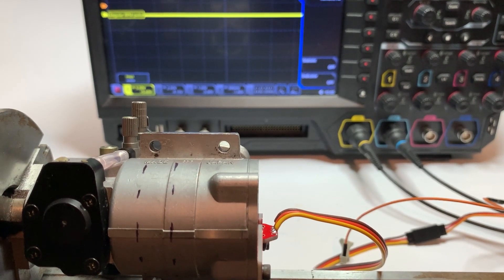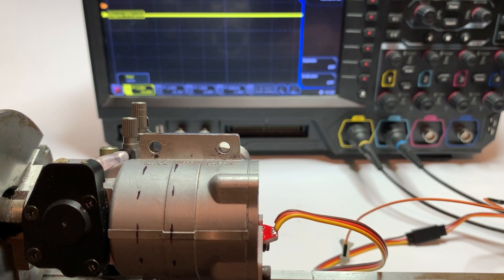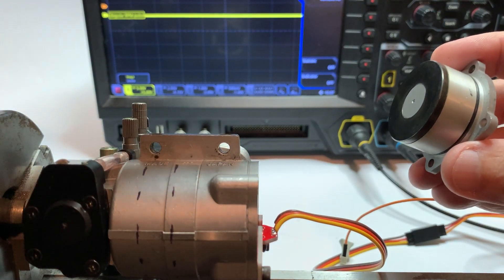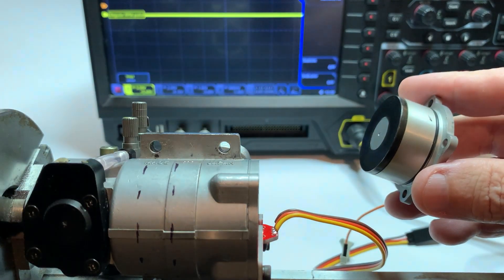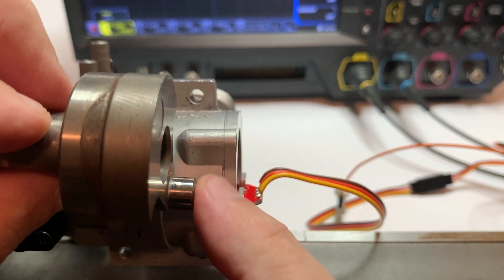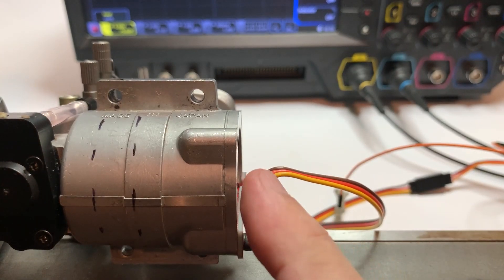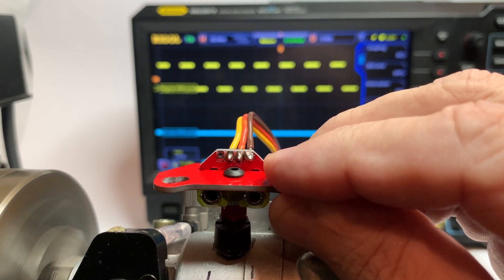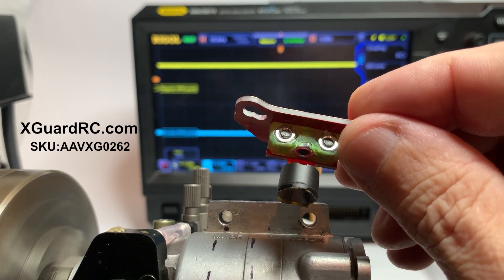XGuard RC Self Calibrating Back Plate RPM Sensor with AGC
Index:

05:21 Regular RPM pulses
07:18 Futaba RPM pulses
12:19 Assembly animation for the 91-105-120 configuration
13:15 Assembly animation for the 50-55 configuration
16:26 Sensing the crankshaft counterweight

The XGuard Self-Calibrating Back Plate RPM Sensor with Static discharge protection and sensor power buffering is the most advanced Back Plate RPM Sensor to date.

This sensor instead of having a fixed trigger point that might work or not with your particular engine, it works by sensing the magnetic field variation of the first pulses and calibrates itself to the ideal magnetic field trigger point for that particular engine.

It measures the max and min magnetic field via an amplified hall-effect sensor and calculates the ideal trigger point for that particular range your engine presents to the sensor. This effectively self-calibrates the sensor to work optimally in your engine.

Because of this feature it even works on YS engines with their steel plates. Watch the video and you’ll see it working on a YS210 back plate. Not only that but it also works with side-installed configurations and senses the crankshaft counterweight passing but the side of the crankcase. Check the video to watch that in action.

There are two versions, the regular one for use in most FBL units (AAVXG0262) and also the Futaba version (AAVXG0263) with their different pulse shape and limited to the 3 volts used by Futaba’s FBL units as per their specifications.

Sensor kit Includes:
1 Sensor PCB with SMD components and servo-type extension.
1 Mounting plate for 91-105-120 class engines
1 Mounting plate for 50-55 class engines
3 M3 nuts
3 M3 x 8mm button head screws
1 90 degree mounting block